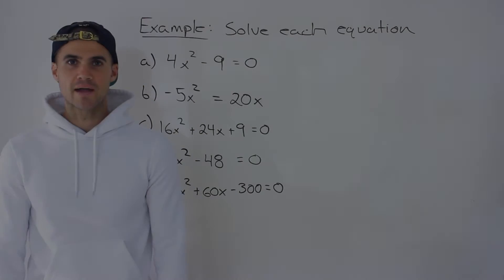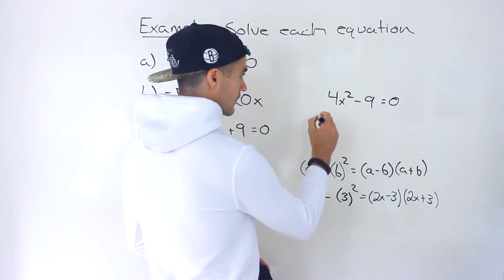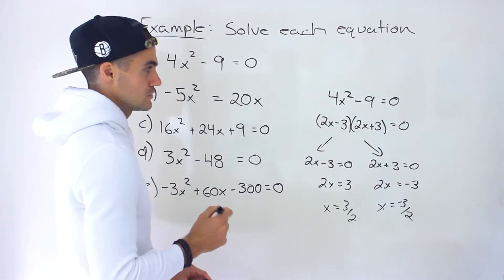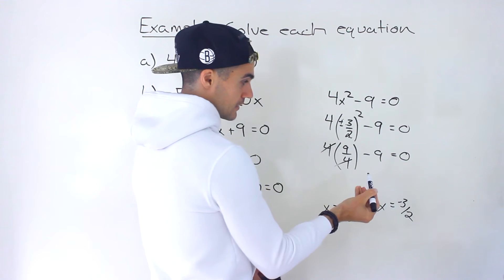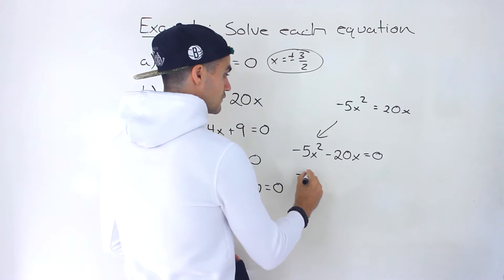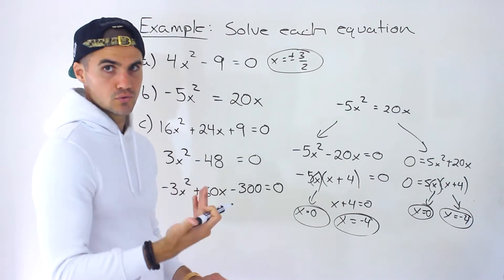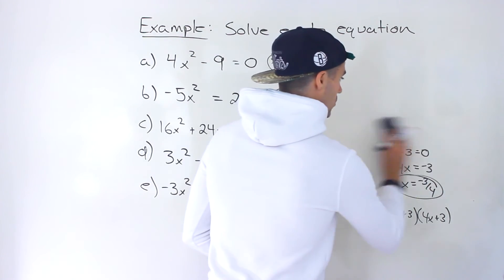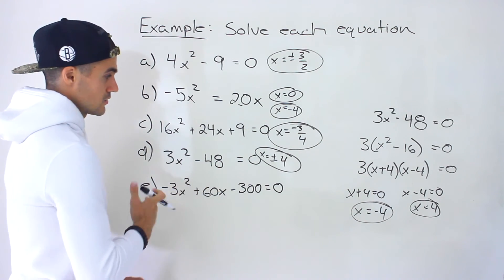Grade 10 Math (Ontario, MPM2D) - Solve Quadratic Equations by Factoring 2